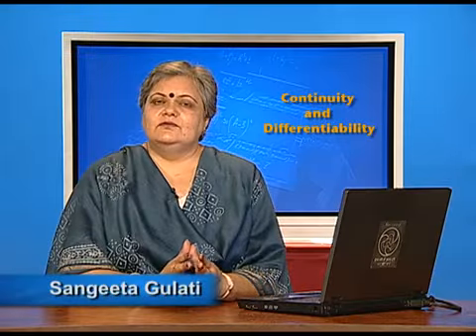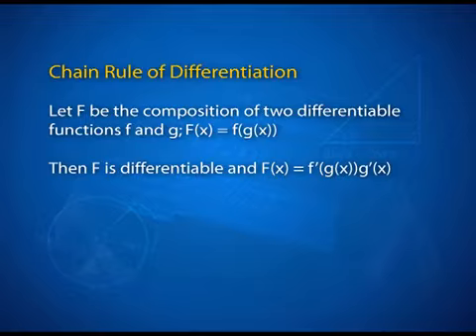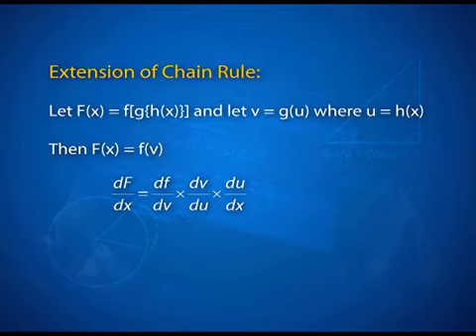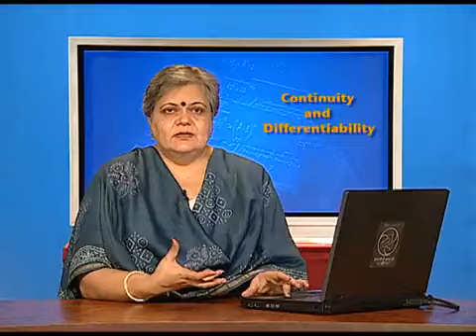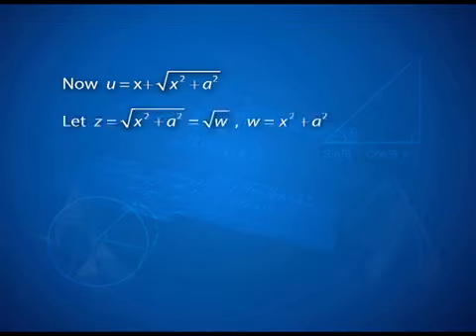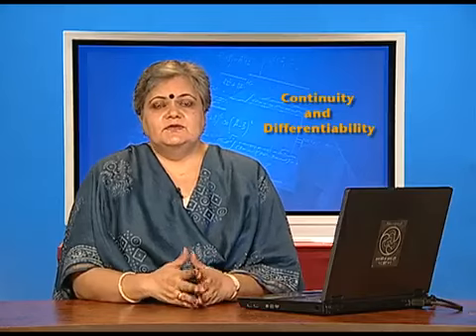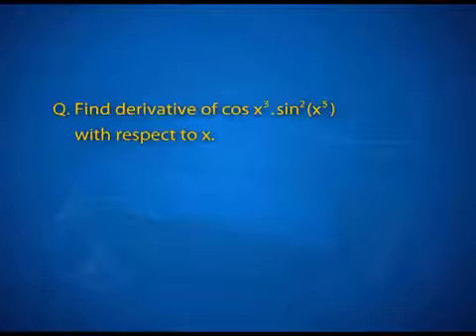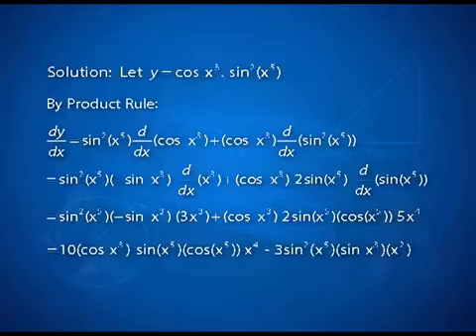CBSE Class 12 Mathematics / Continuity and differentiability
Mathematics ( गणित )
Continuity and differentiability ( सांतत्य और अवकलनीयता )